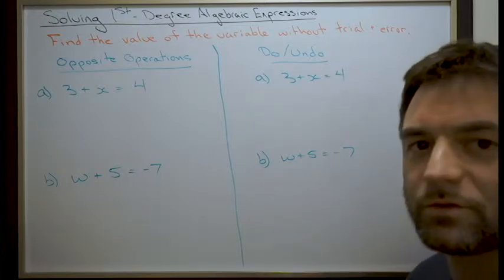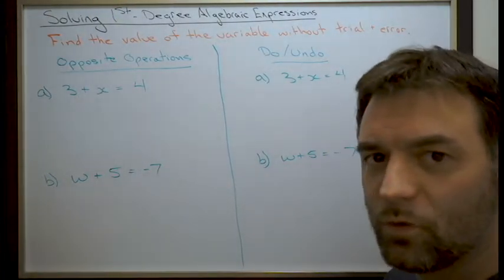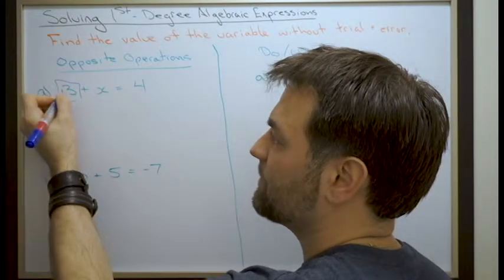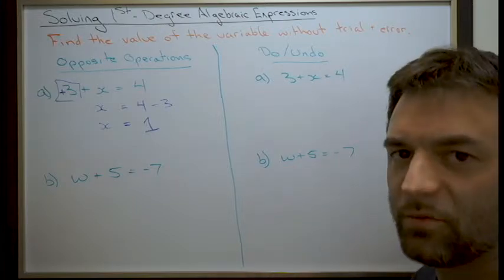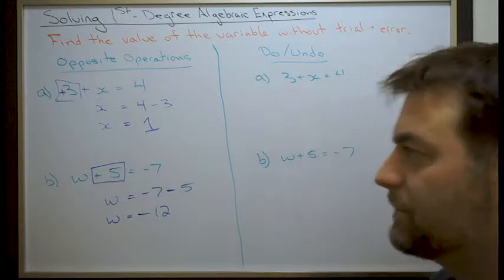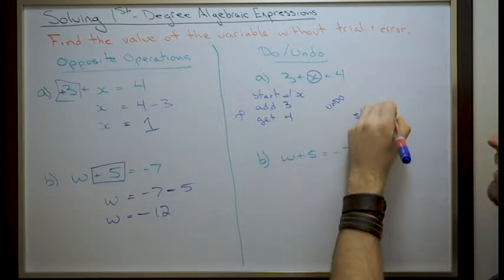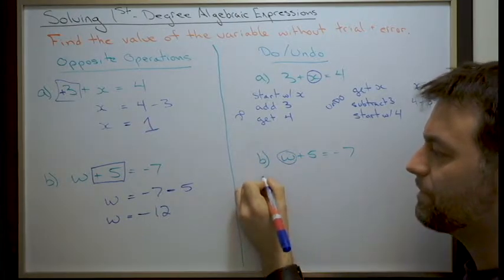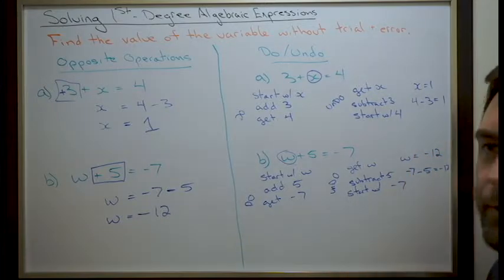MFM1P - 13 - Solve 1st-Degree Algebraic Equations - Adding